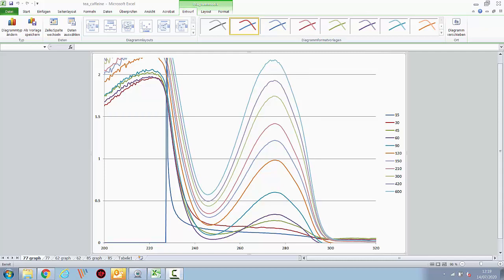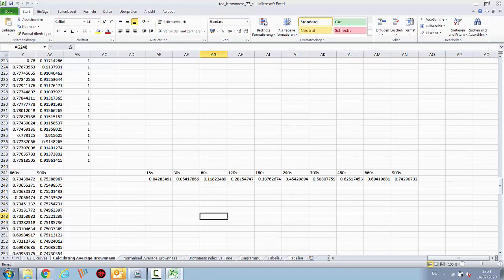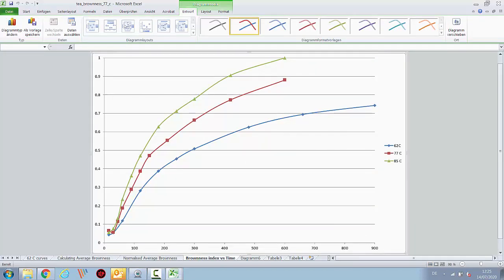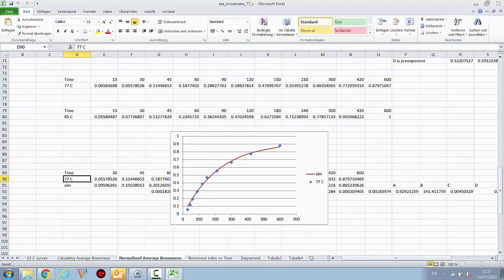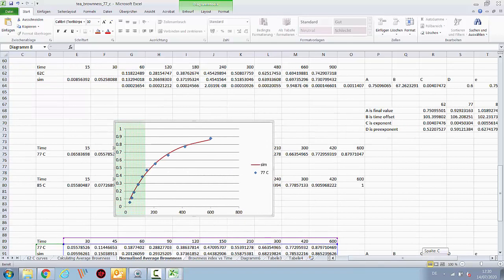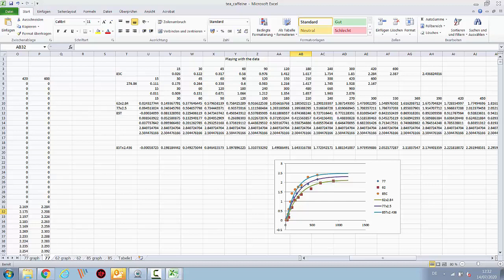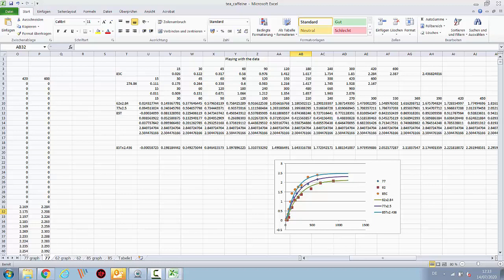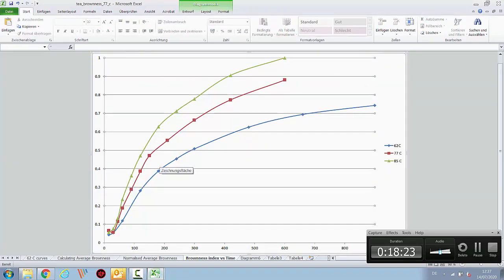Tea Cubed finale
The summing up of the experimental data ready for students to write a paper from it